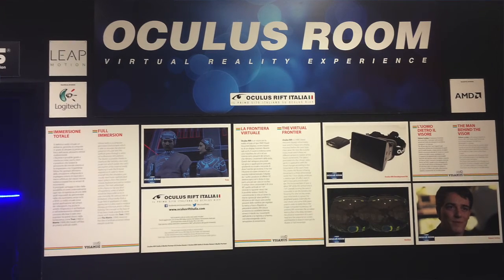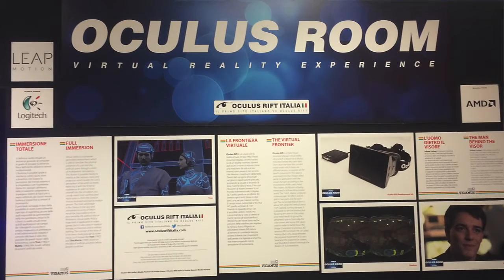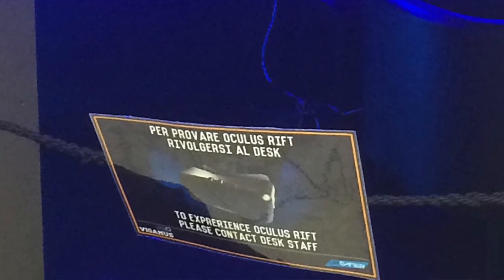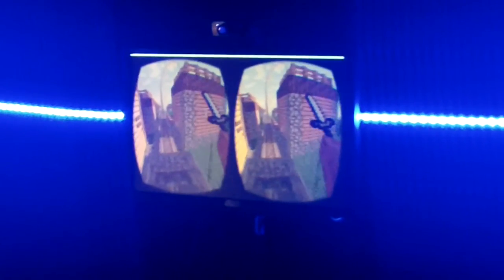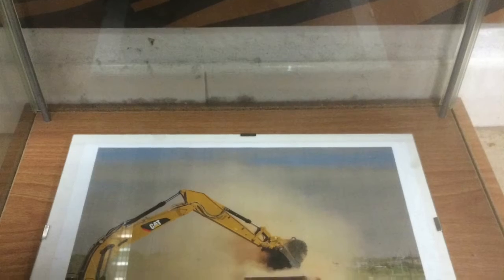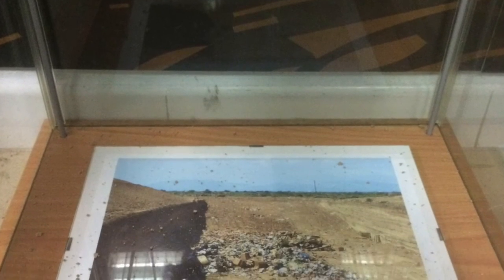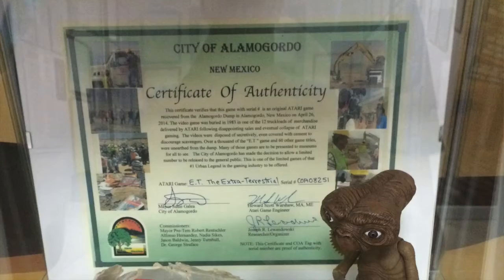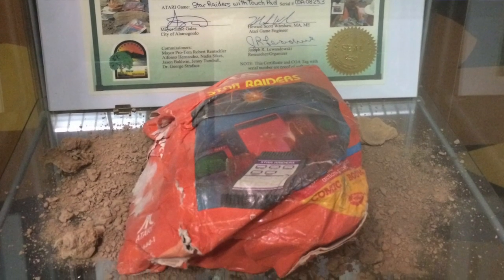Vigamus Video Game Museum Rome Tour - Over 60 Systems plus Oculus Rift (Let's Talk Retro)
James recently had a trip to Rome and when in Rome you just have to visit the video game museum of Rome, Vigamus.

In this video James shares a slideshow tour of the museum as well as his favourite exhibits and his thoughts on the Oculus Rift which he was lucky to have a quick go on.

If like us you think the music that accompanies the slideshow in this video is really cool then it's all by chiptune artist Joe Bleeps and taken from his album Escape.To find out more about Joe Bleeps and his music please visit the following.

Don't forget you can also find us in the following places.